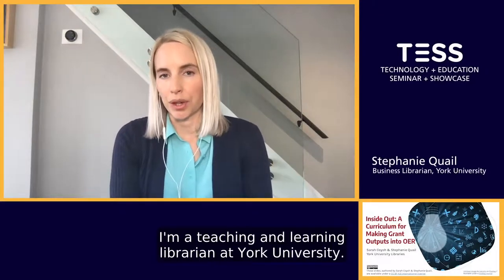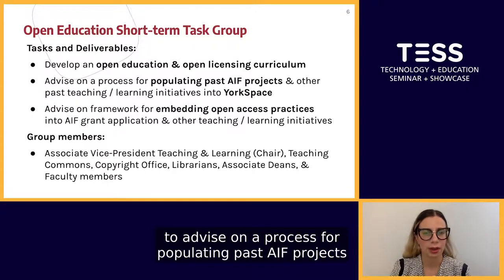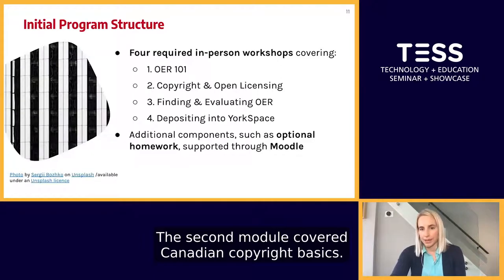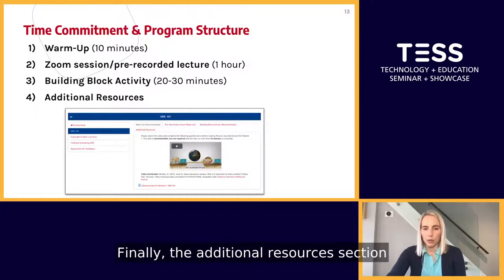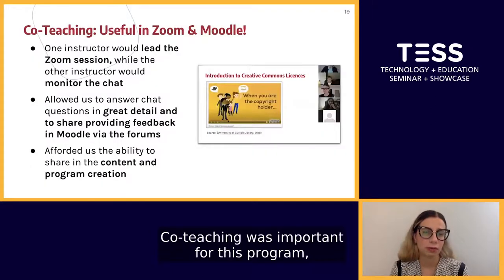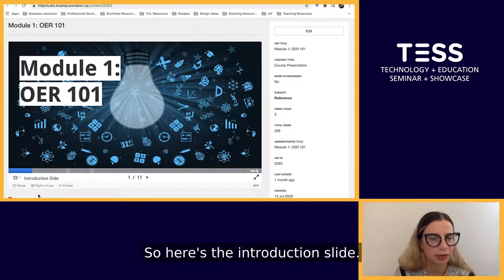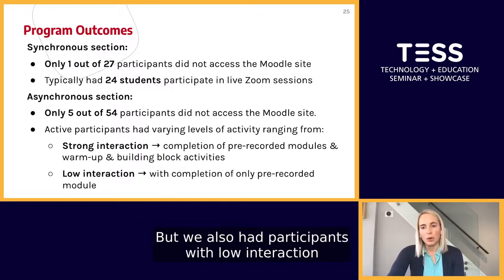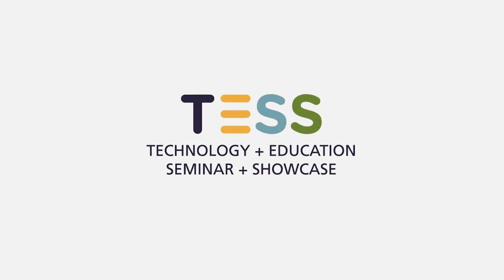Inside Out: A Curriculum for Making Grant Outputs into OER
Catalyzed by the passing of the York University Open Access Policy last year, a recognition has been growing at York University, like most other institutions, about the value of Open Educational Resources (OER) and more broadly, open education. This heightened awareness led to the formation of a campus-wide Open Education Working Group in January 2020. The group advocated that faculty members who receive internal funding for teaching innovation projects through York’s Academic Innovation Fund (AIF) should include a Creative Commons license on their grant outputs to facilitate the re-use, and potentially re-mixing, of the content by educators inside and outside of York University. A copy and/or link to their grant output would also be deposited into York’s institutional repository, YorkSpace.

To support the 71 funded projects in achieving these lofty goals, an open education and open licensing curriculum was developed by two of the librarian members of the Open Education Working Group. This session will describe how the librarians created the training program and participants will leave the session better understanding:

How to develop learning modules for adult learners and apply these best practices when teaching faculty online (synchronously & asynchronously);
How to access York’s open education training program and learn how they can remix the content for their own institution’s training purposes;
The common types of questions and misconceptions that arise when teaching an open education and Creative Commons licensing program for faculty.
Originally the program was conceived as an in-person workshop series; however, with the   COVID-19 campus closure, it was redesigned into a four module synchronous and asynchronous educational program delivered via Moodle, H5P and Zoom.  Modeled after the SUNY OER Community Course and materials from Abbey Elder’s OER Starter Kit, the program gave grant recipients a grounding in open educational resources, searching open course material repositories, copyright/Creative Commons licensing, and content deposit in York’s institutional repository, including OER metadata creation and accessibility considerations. The librarians modeled best practices in the use and creation of Creative Commons licensed resources throughout the program.

Qualitative feedback was gathered at the end of each module in both the synchronous and asynchronous offerings of the program and will be shared with participants. The presenters will also discuss lessons learned, next steps, and some of the challenges they encountered.